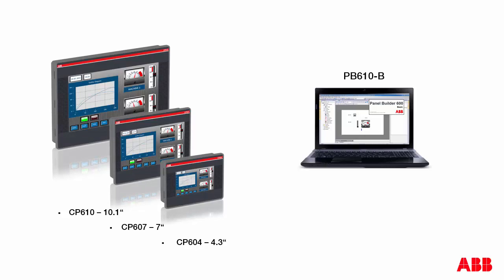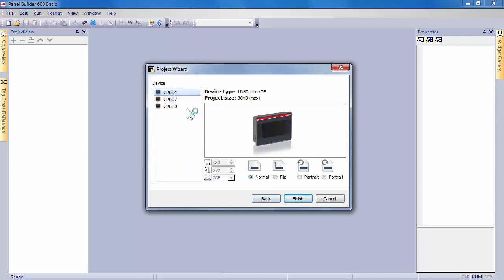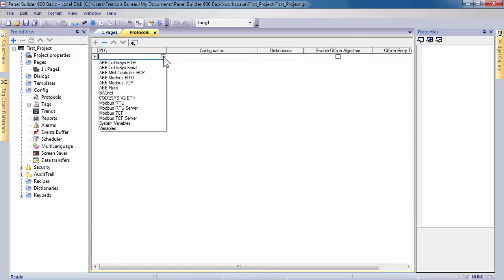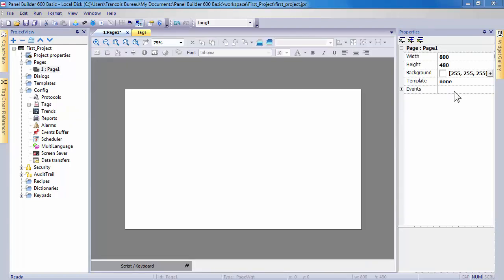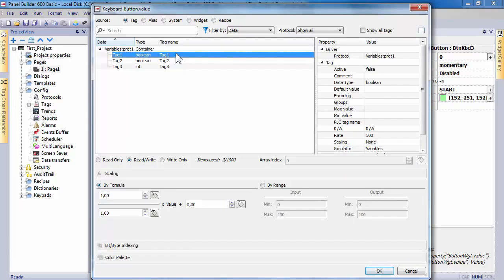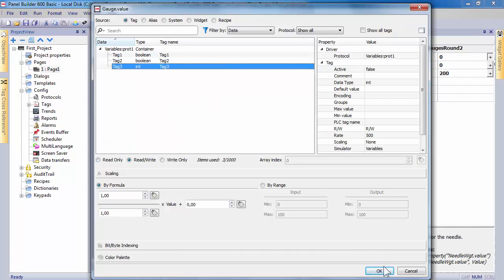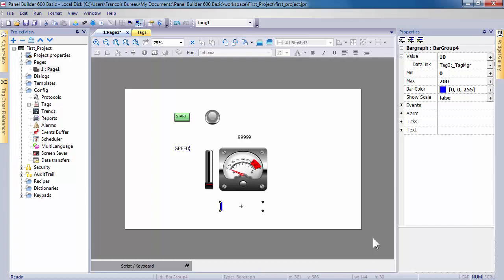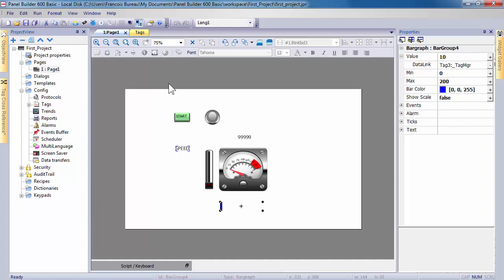ABB CP600 eCo - First project example